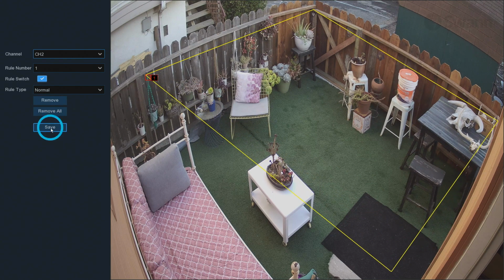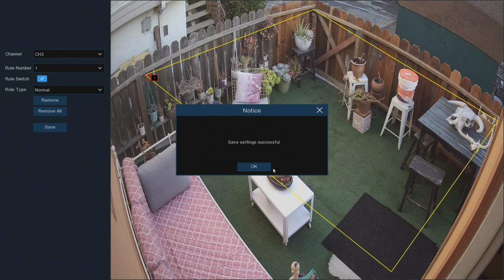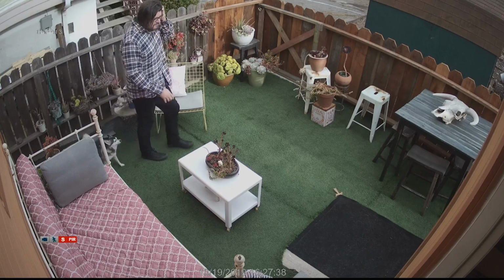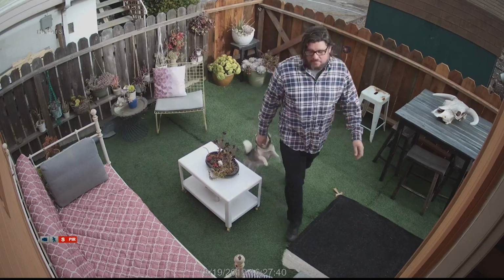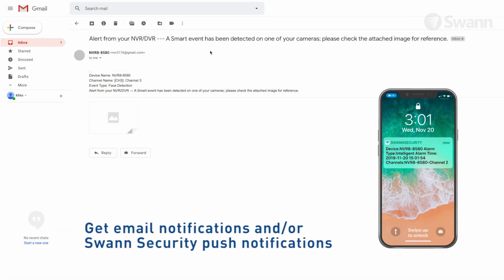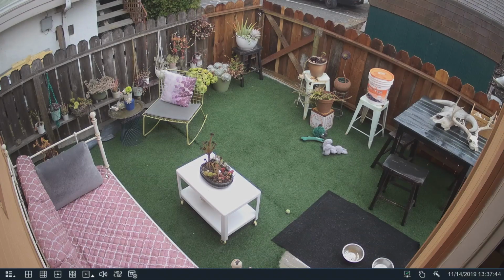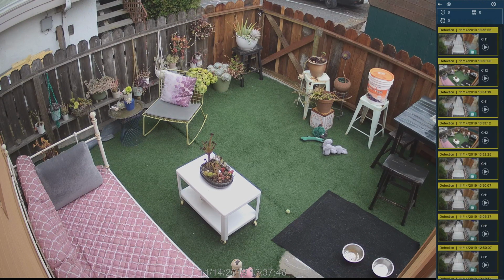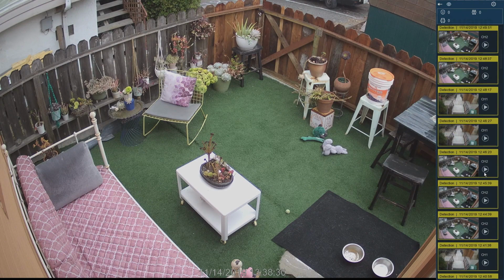Face Detection Video Analytic on NVR-8580 with 4K Security Cameras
User interface shown on this video is from firmware version 8 or higher.

Face detection
Set up the NVR to detect human faces at certain times of the day to trigger recording and alerts. Ideal for restricted places where there shouldn’t be anyone roaming around at particular times.

This analytic is available on these following add-on 4K IP security camera models:

These security cameras need to be added to the Swann NVR-8580 to work.